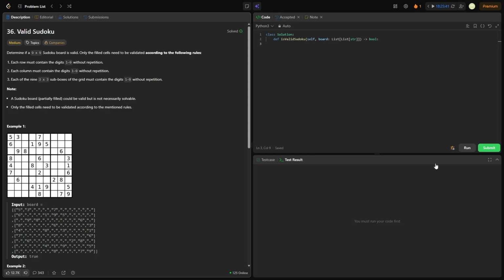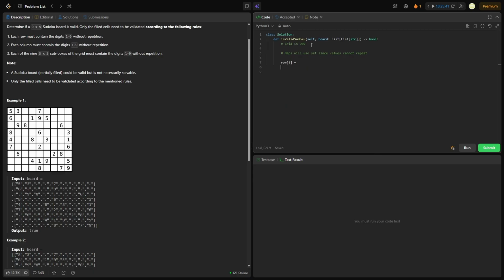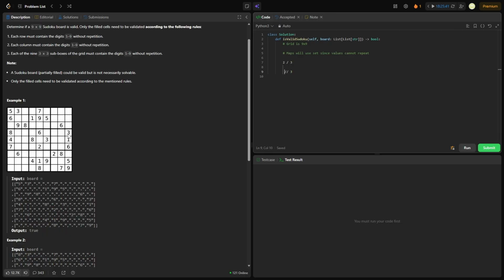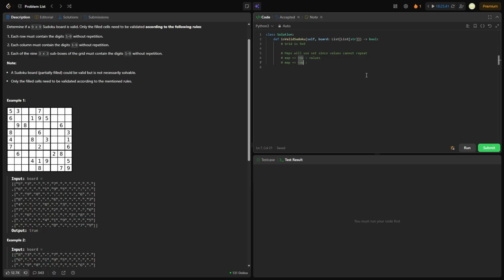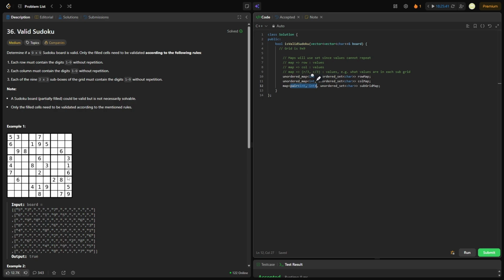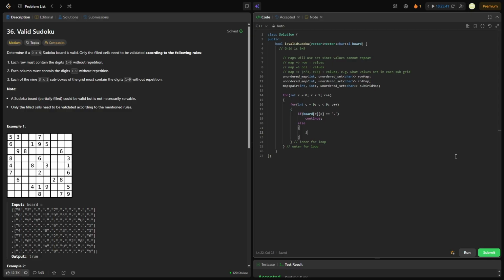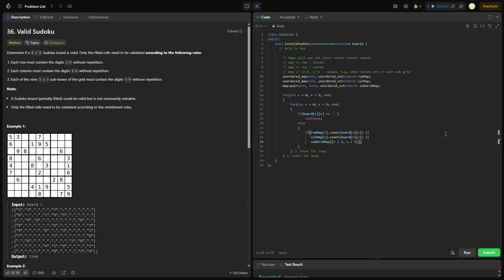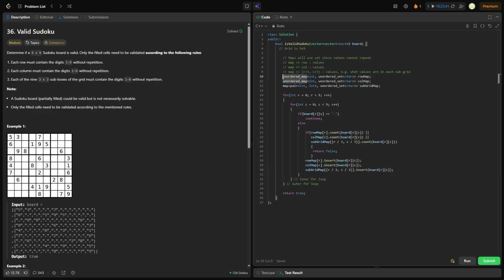LeetCode 36. Valid Sudoku (C++)